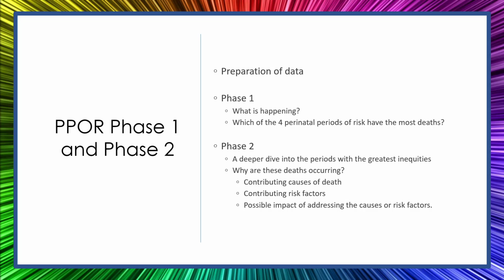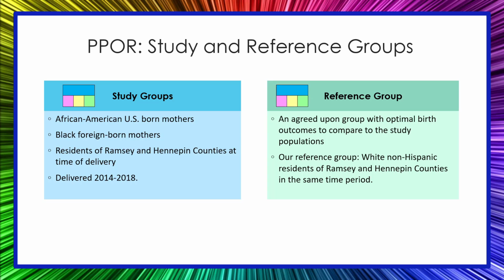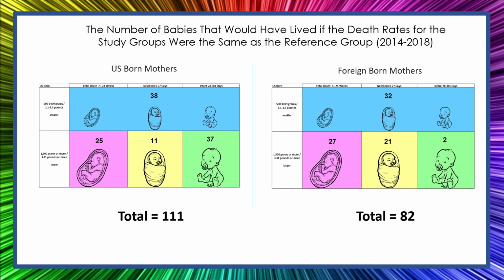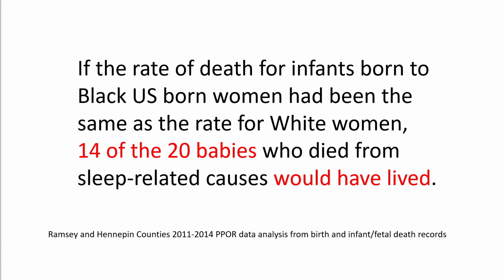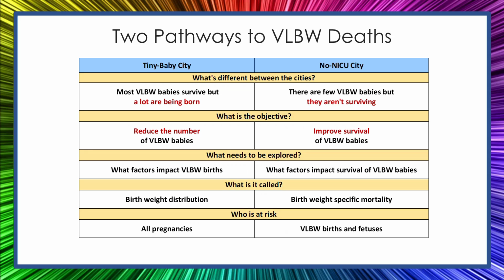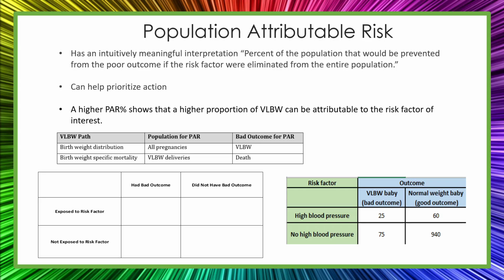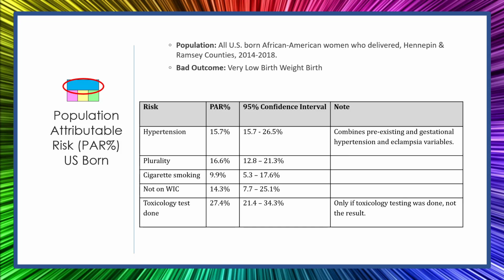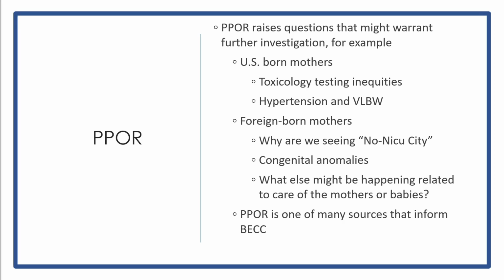Ramsey County Birth Equity Community Council - Perinatal Periods of Risk 2021